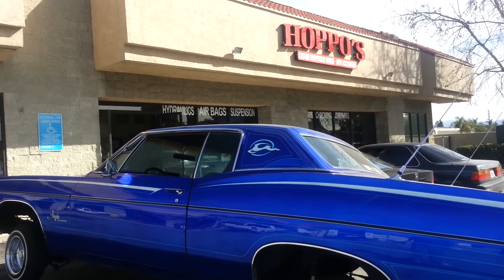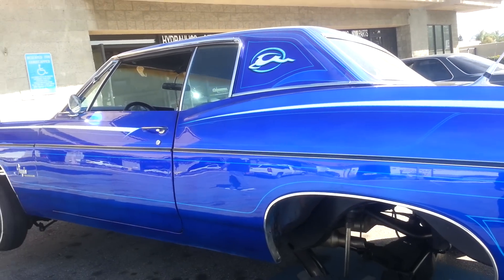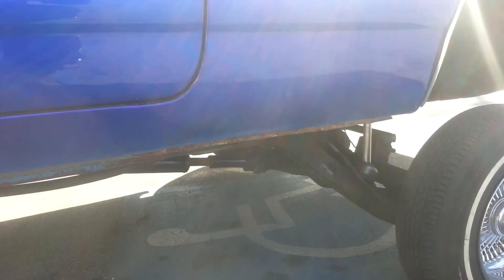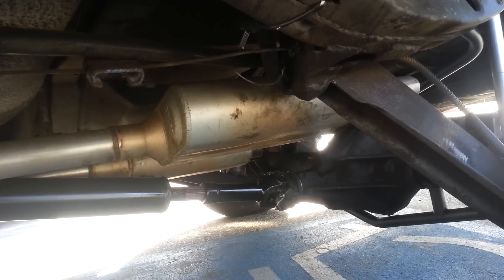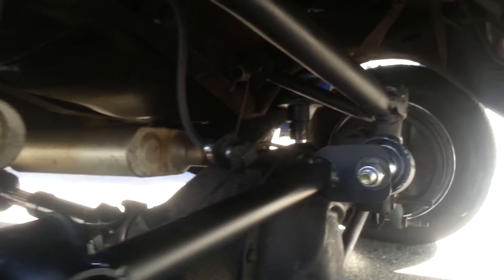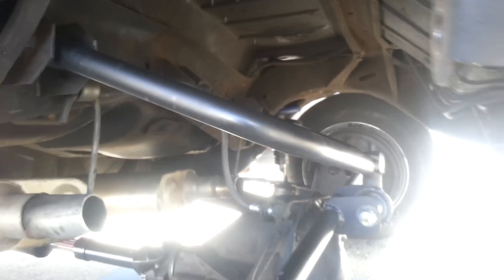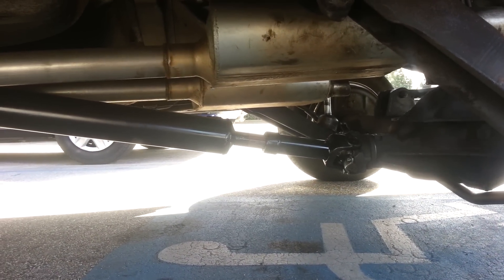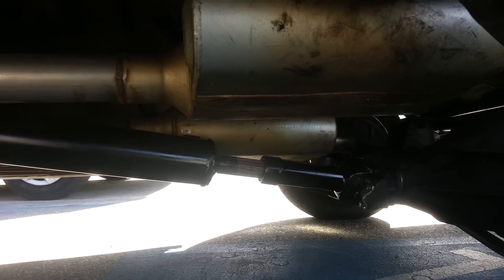New 65-70 impala wishbone and slip yolk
Hoppos did a make over on this 68 impala new wishbone new driveline and reinforced arches and rear end